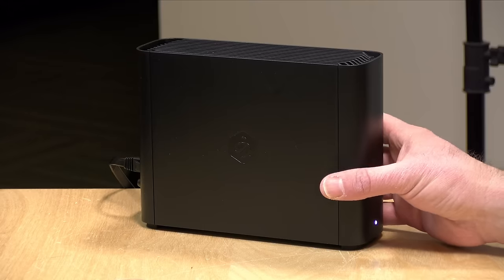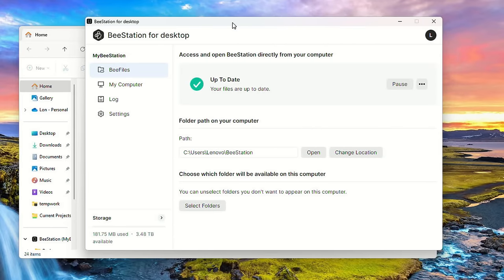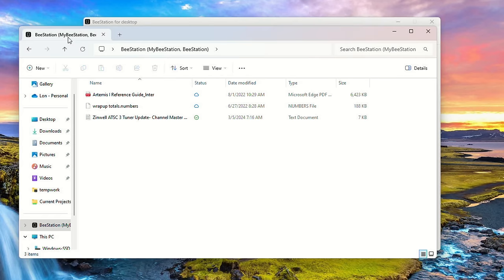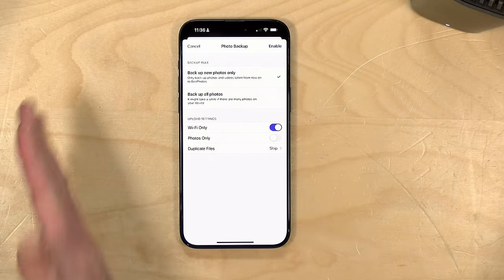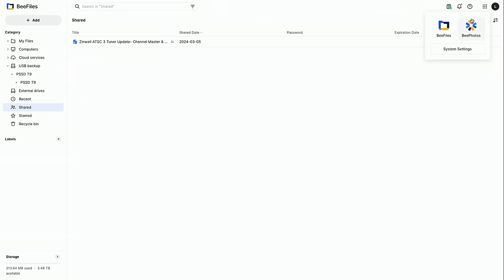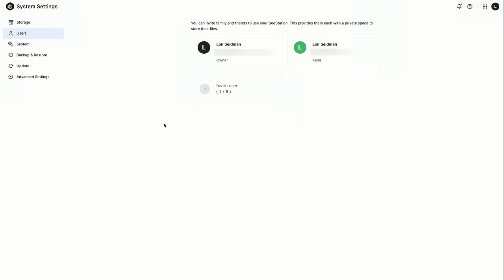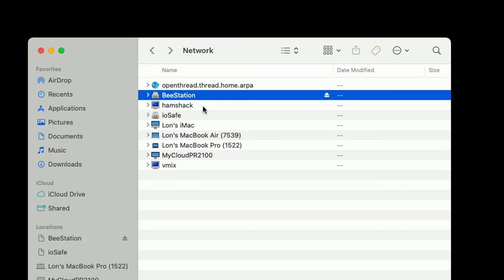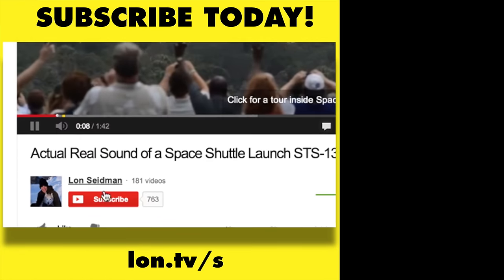Synology BeeStation Review: A NAS for the General Consumer - iCloud / Dropbox Alternative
VIDEO INDEX:
00:00 - Intro
01:39 - Price & Storage
01:59 - Setup
02:30 - Ports & Connection
03:31 - Windows App
05:17 - Backing up PC/Mac Folders
07:35 - Beefiles Mobile App
09:20 - Beephotos Mobile App
12:45 - Web App - Versioning, Backups and More
15:56 - BeePhotos Web App
16:59 - Multiple Users
18:43 - Backup
20:46 - Updates
21:17 - Local Account: Using Beestation with the Internet
22:30 - SMB Service
23:37 - Conclusion